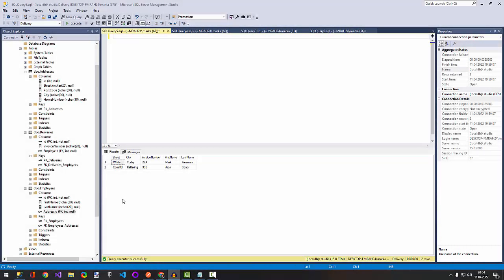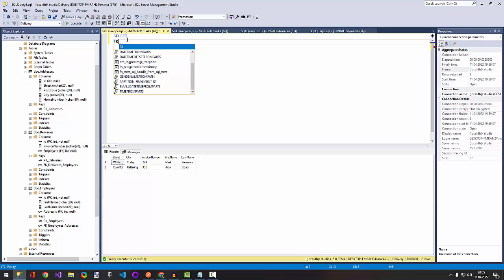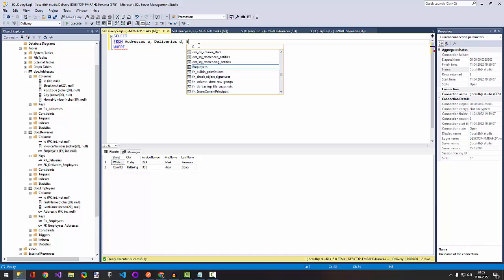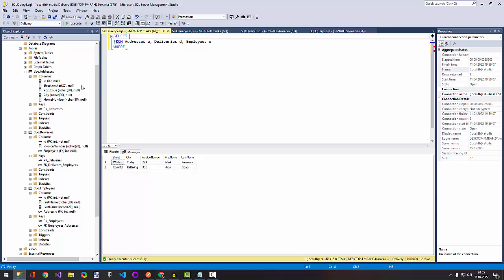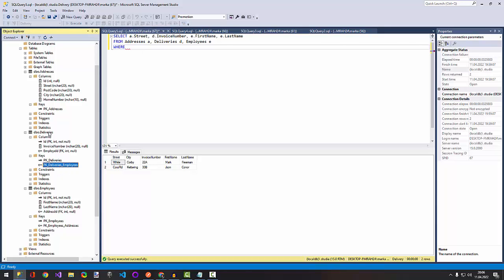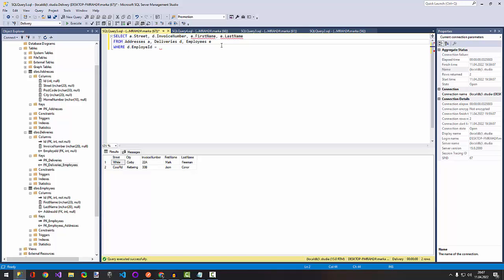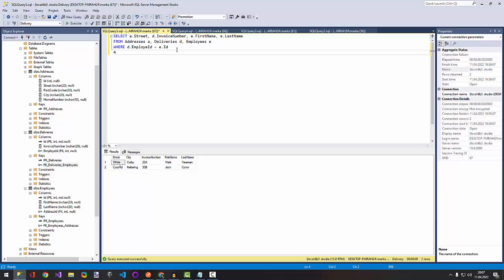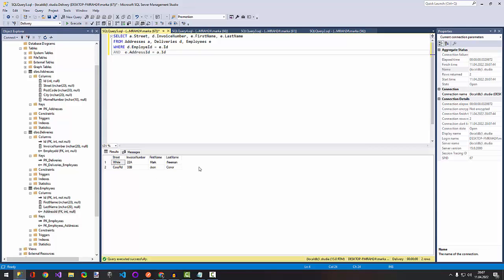How to get values from multiple tables using microsoft sql server management studio - EASIEST WAY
Hi Guys

I'd like to show you how to get data from mssms sql in easist way.

Query:
SELECT a.Street, a.City, d.InvoiceNumber, e.FirstName, e.LastName
FROM Addresses a, Deliveries d, Employees e
WHERE a.Id = e.AddressId
AND d.EmployeId = e.Id